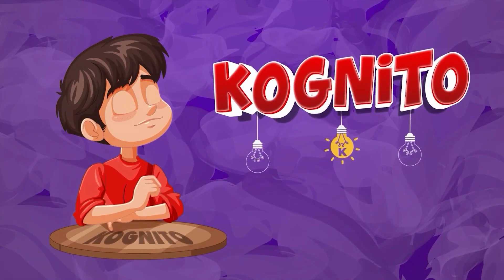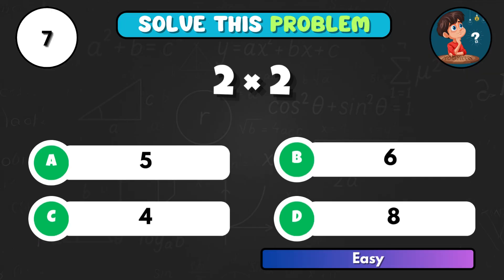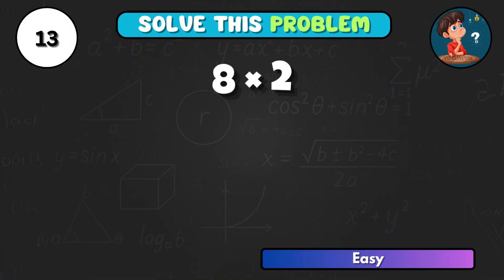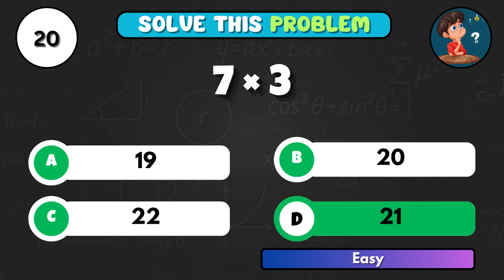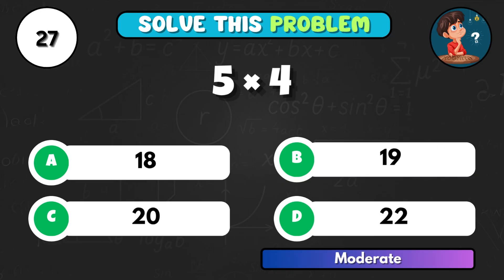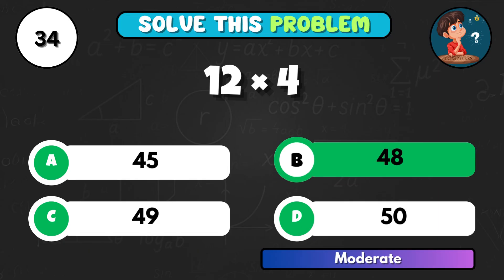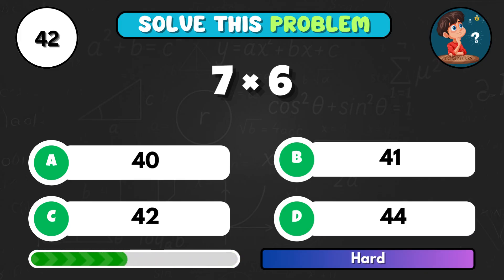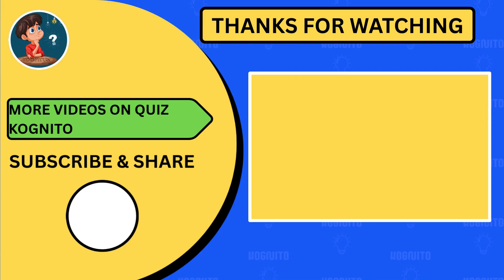Grade 3 Math Quiz | Fun Multiplication Practice for Kids 🧮 Can You Solve These?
Time to supercharge your arithmetic with Grade 3 Multiplication practice! This challenge builds on the basic tables, focusing on rapid recall and applying multiplication principles to two- and three-digit problems. Remember that multiplication is merely efficient counting, a technique developed over centuries by merchants and builders. Sharpen your speed and accuracy as you advance through the quiz sections.
This video is perfect for helping students prepare for exams, review multiplication tables, and build confidence in mathematics problem-solving through practice and repetition.

In this Grade 3 multiplication quiz, learners will:
✔️ Practice multiplication tables up to 12
✔️ Solve Grade 3 level multiplication problems
✔️ Build confidence in mental mathematics
✔️ Improve accuracy and speed in solving equations

This video is perfect for anyone searching for:

✅ grade 3 mathematics quiz
✅ grade 3 multiplication quiz
✅ multiplication practice for learners
✅ grade 3 math practice test
✅ grade 3 multiplication practice
✅ interactive multiplication quiz
✅ multiplication problems and answers
✅ fun math quiz for students
✅ multiplication tables grade 3
✅ grade 3 mathematics practice video

This video is for:
🎓 Grade 3 students practicing multiplication facts
👩‍🏫 Teachers and parents looking for classroom or home activities
🧠 Learners who want to sharpen their mental math and problem-solving skills

👉 Watch, pause, and play along! Try solving each question before the answer appears — and replay the quiz to keep improving your multiplication mastery!